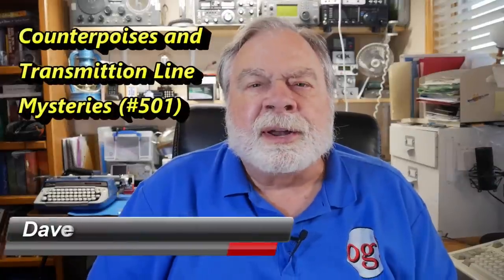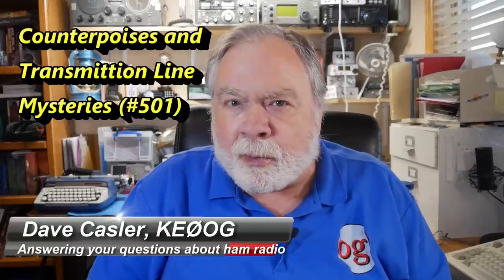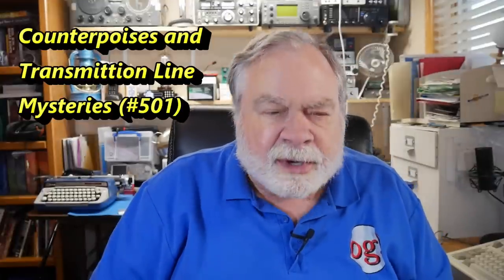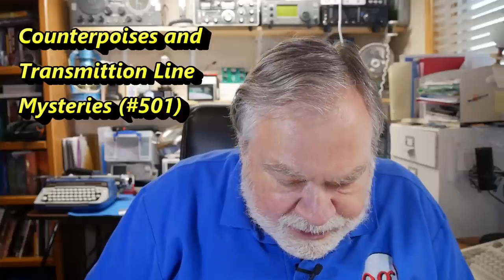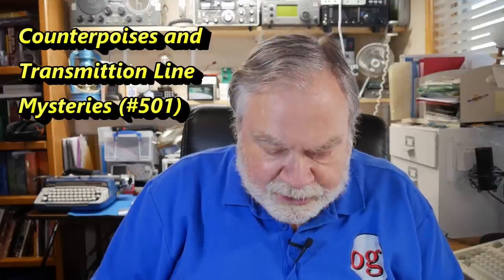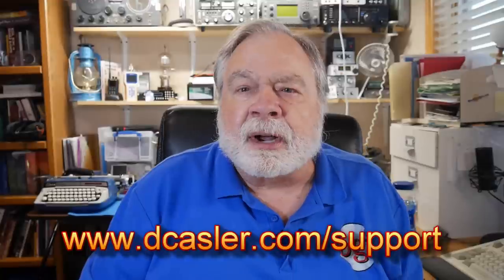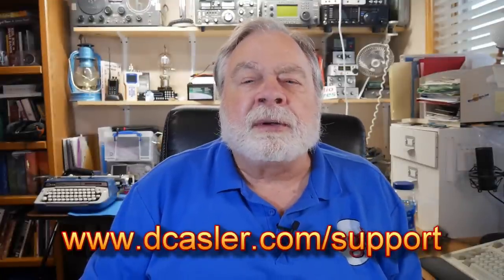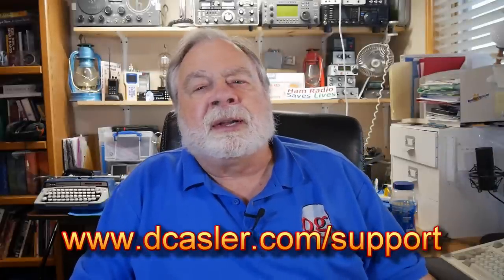Counterpoises and Transmission Line Mysteries (#501)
Ed, K6SDW, has a few questions for Dave. Concerning Transmission lines and Counterpoises? Watch to Learn More.